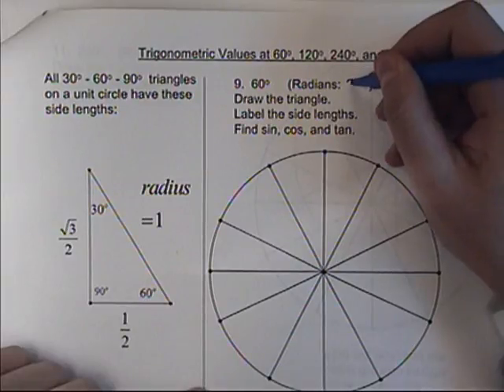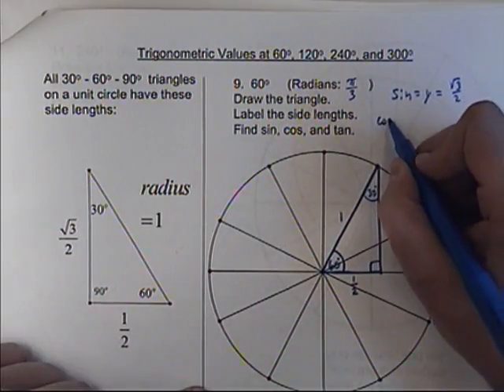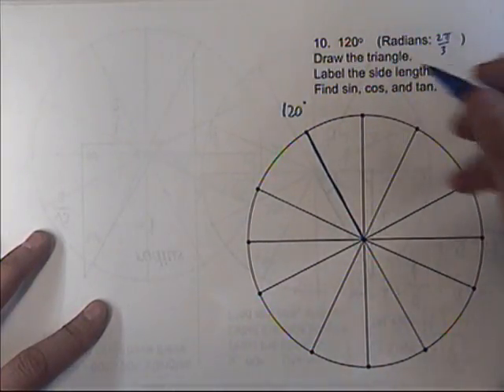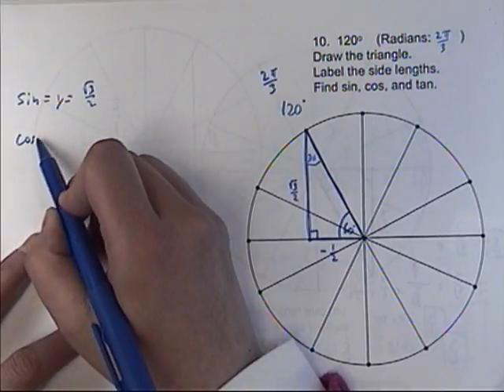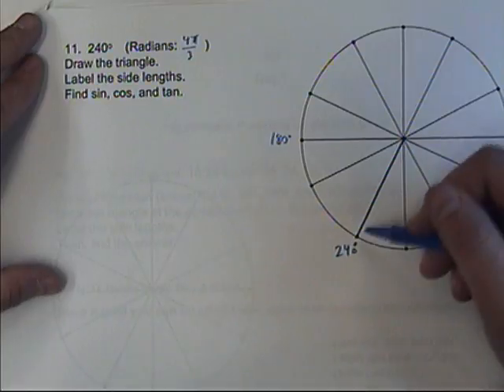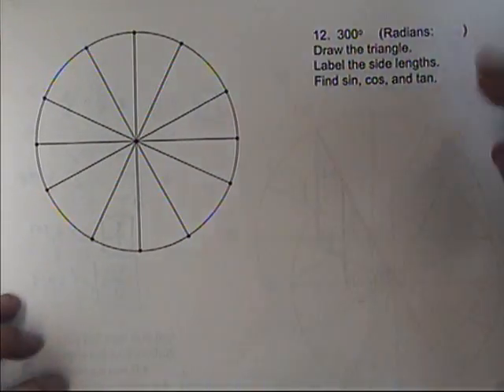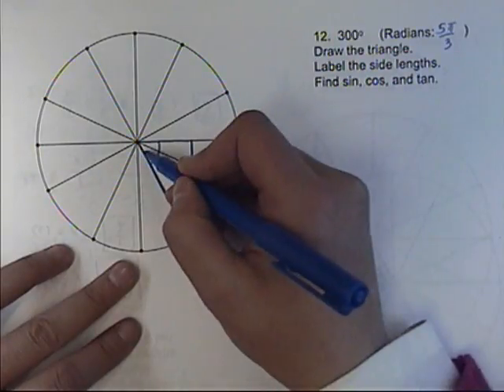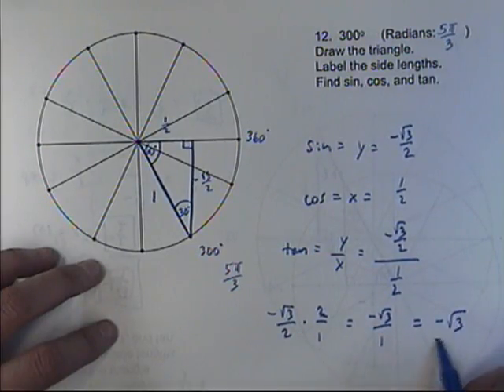4.2 Day 1 (Part 3)